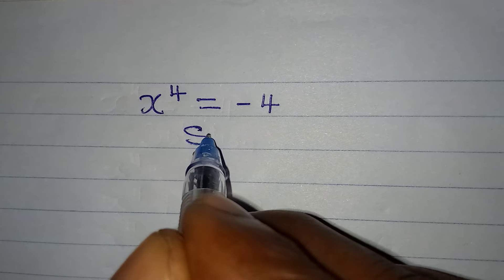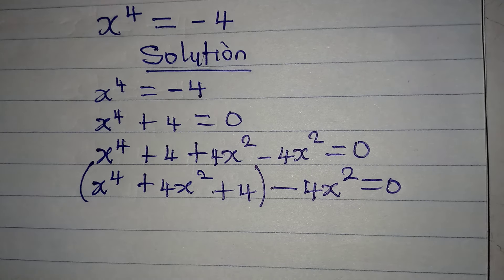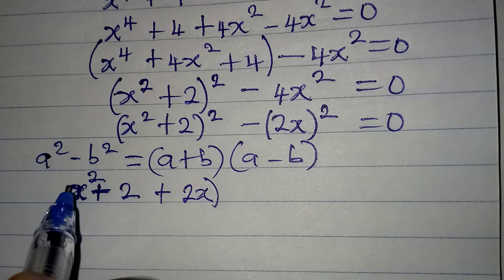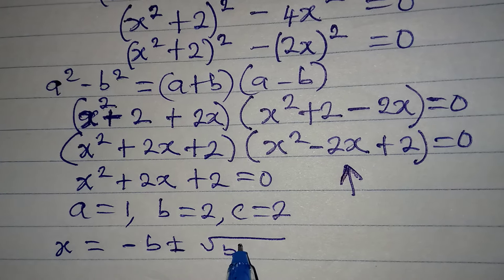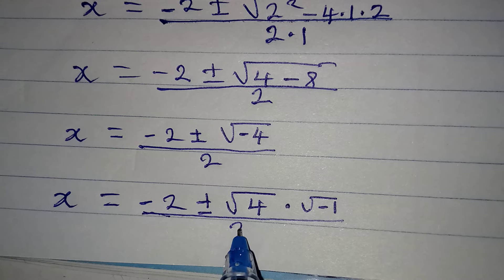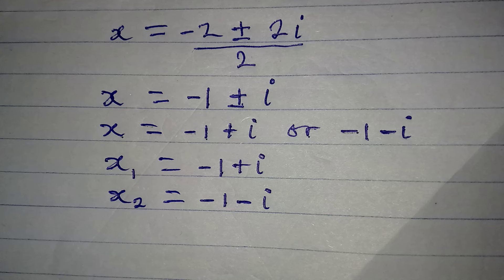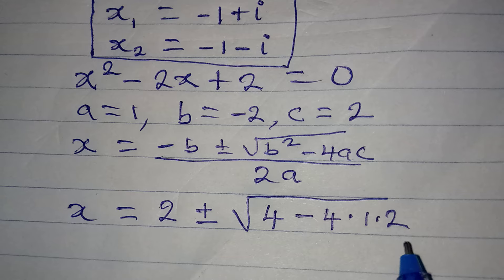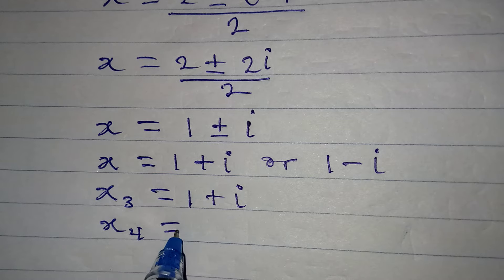Olympiad Mathematics | How many real solutions can be here?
This is beautifully solved for you guys